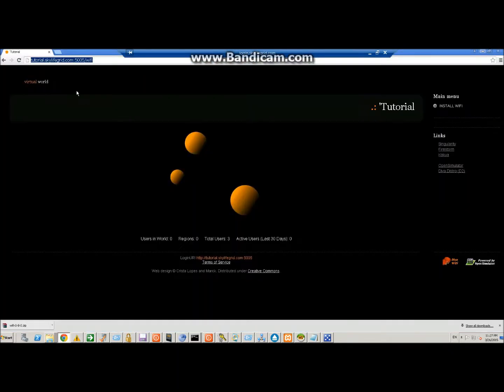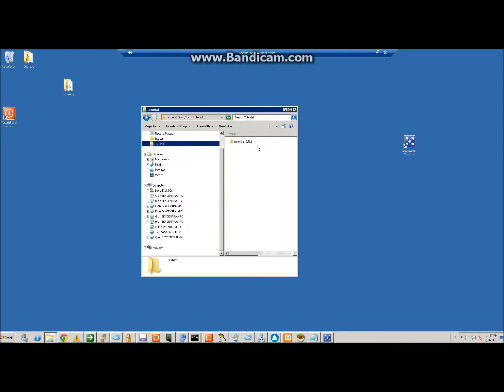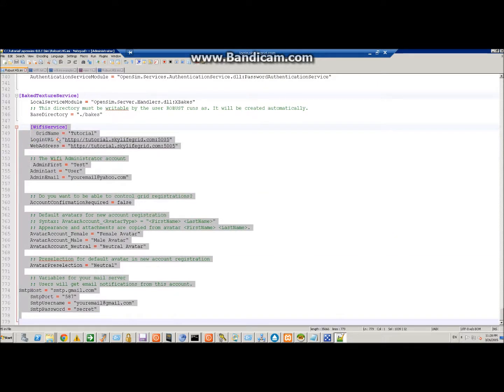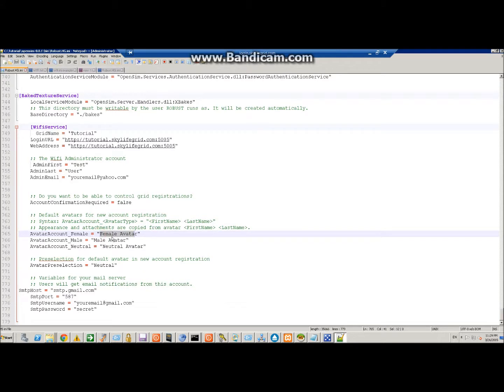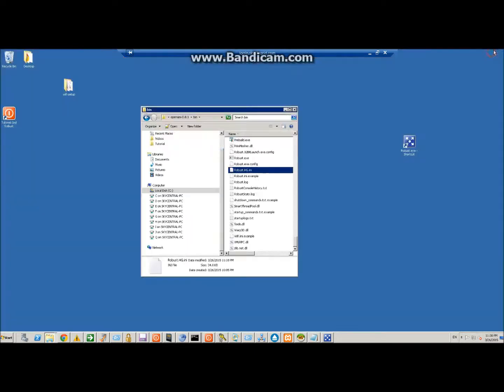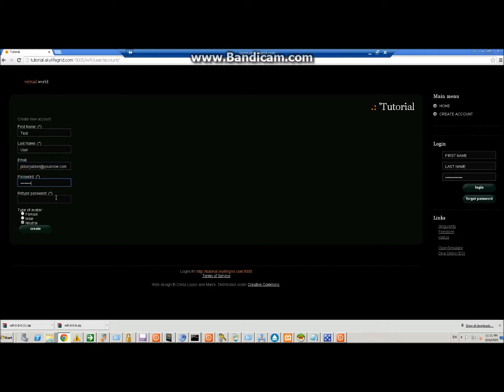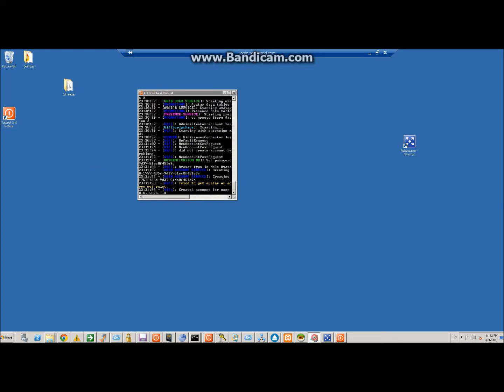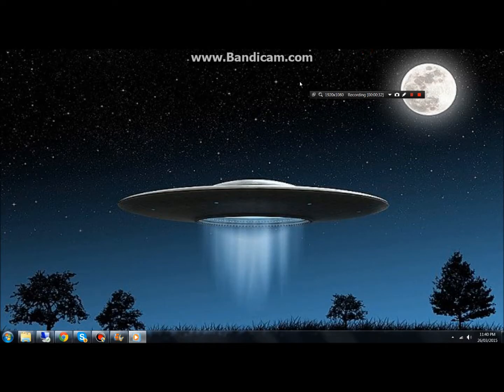Part 3 How To Install WIFI on Opensim 0.8.1 HD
website for the code needed If you can not get the stuff in the diva download to work Just change to your own server settings